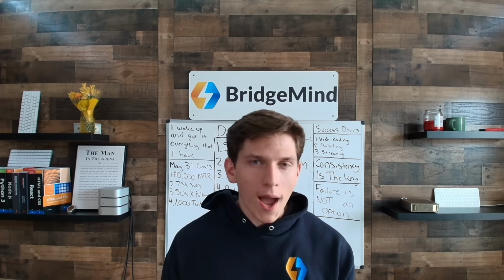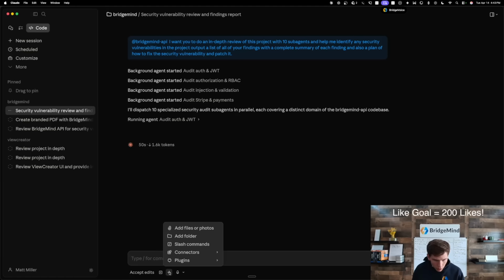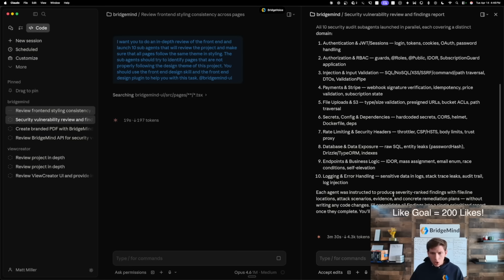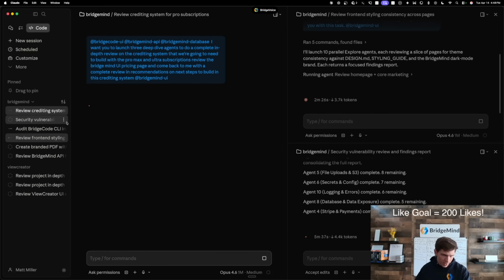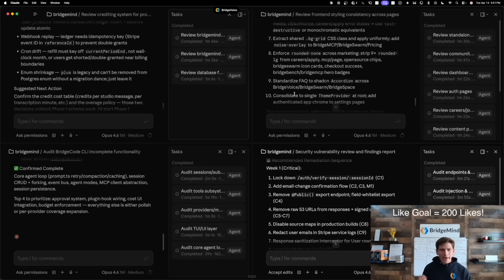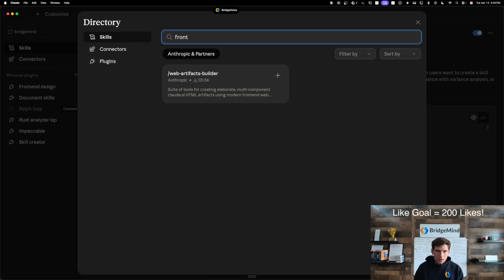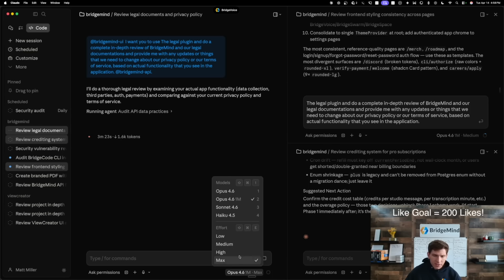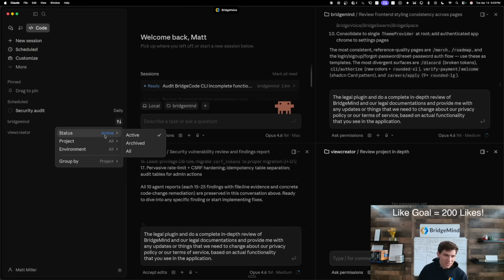Vibe Coding With Claude Code Desktop App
Anthropic just dropped a massive redesign for the Claude Code Desktop App, and the timing couldn't be more suspicious. With rumors swirling that Claude Opus 4.7 is launching this week, this new desktop update feels like the ultimate precursor.

In this video, I take the new Claude Code app for a spin in my organic vibe coding workflow to see if it can replace my daily driver, BridgeSpace. I test out the new side-by-side multi-session views, push the limits of its subagent task manager, and try out the built-in voice commands (Command+D). We also dive into the brand new visual UI for managing skills, connectors, and scheduled agentic cron jobs. Is this the ultimate Codex app killer, or does it still fall short for hardcore agent orchestrators? Let's find out.

Stop typing. Start shipping.

💰 The Journey to $1,000,000

🌐 Links

⏱️ Chapters
00:00 Intro: The New Claude Code Desktop App & Opus 4.7 Rumors
00:53 First Look: Managing Multiple Sessions & Subagents
02:00 Testing the Built-In Voice Commands (Command+D)
03:32 Managing Terminals & The New UI Limits
08:29 New Feature: Scheduled Agentic Tasks (Cron Jobs)
11:53 Exploring the Visual Skills & Plugin Manager
16:11 Final Verdict: Claude Code App vs. BridgeSpace

BridgeMCP: Our Model Context Protocol server for agentic memory and context.

BridgeSpace: The AI-native Agent Development Environment (ADE) and cloud IDE.

BridgeVoice: High-velocity voice-to-text for coding at the speed of thought.

BridgeCode: The core agentic engine and Vibe Coding IDE.